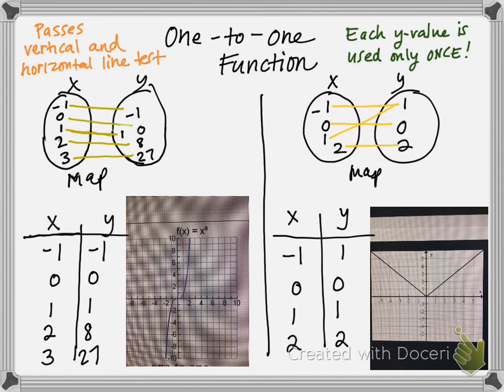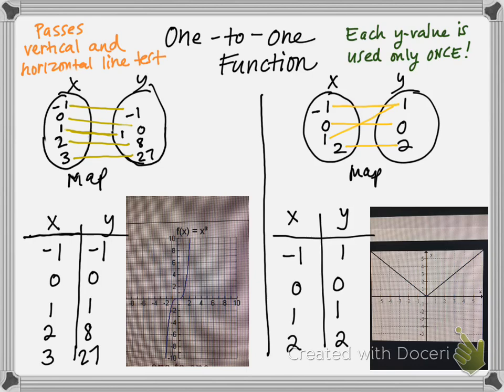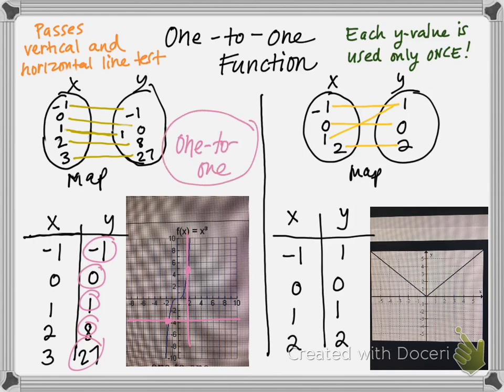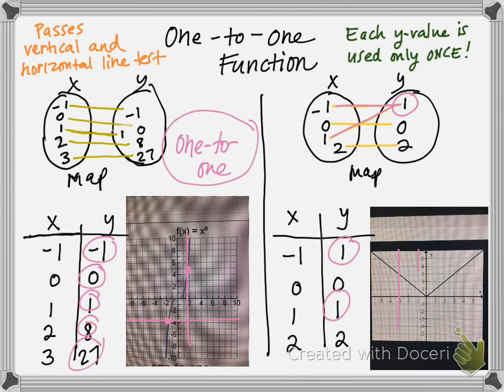Function Inverses: One-to-One